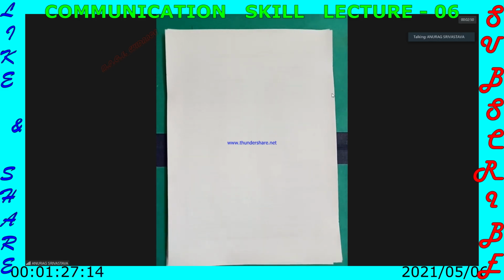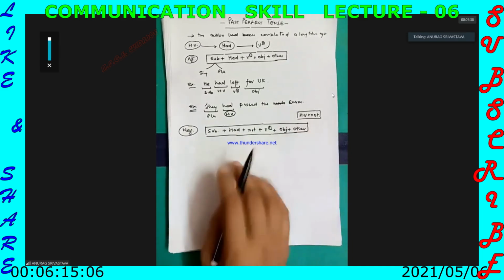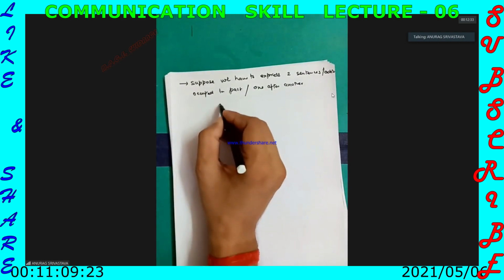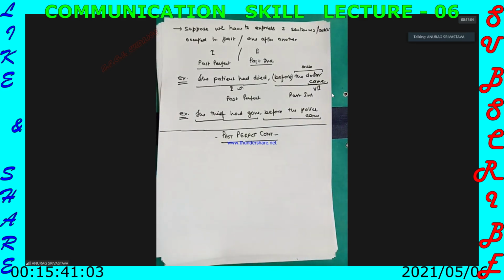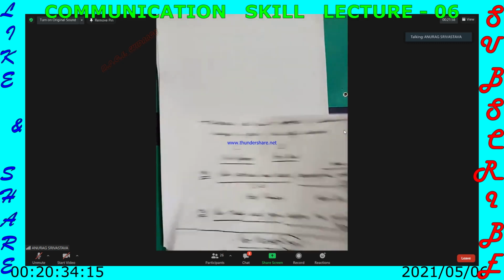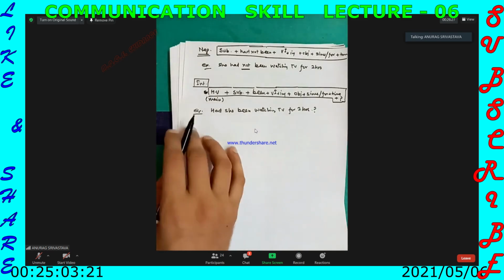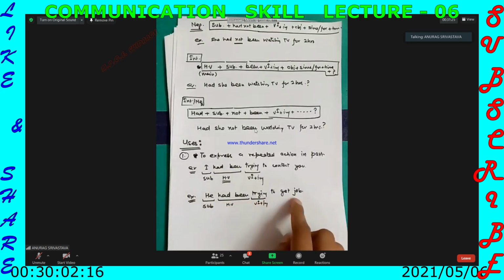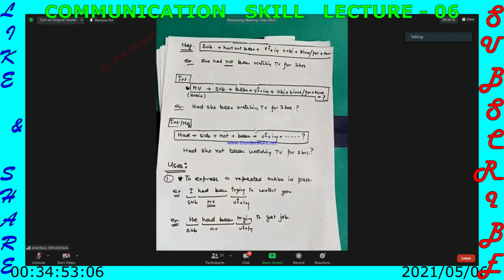COMMUNICATION SKILL LECTURE-06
A series of video lectures for Polytechnic_diploma and Btech students related to Civil_Engg.

This video of Irrigation Engineering is going to help you in every competitive examination ( RRB JE, SSC, DRDO, ISRO JE, FCI JE, Gate, ESE (IES), PSU and state level AE/JE Examinations) and will ensure you enough confidence to attempt the question correctly.